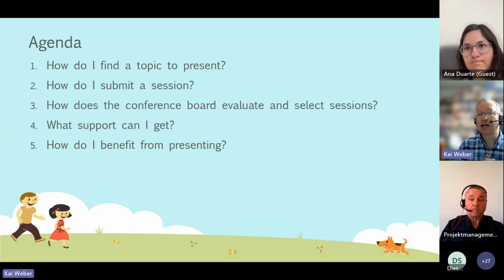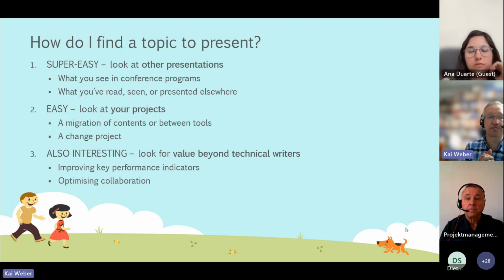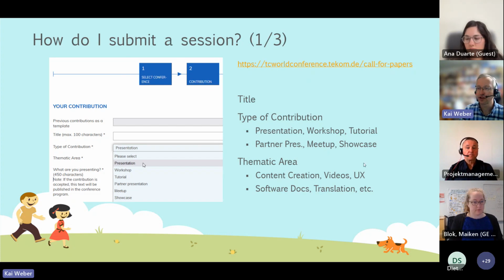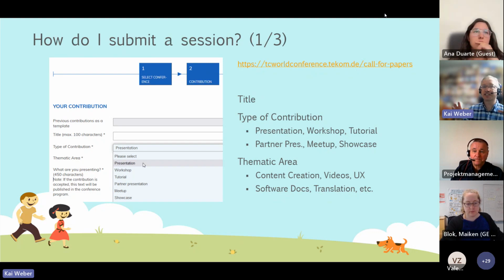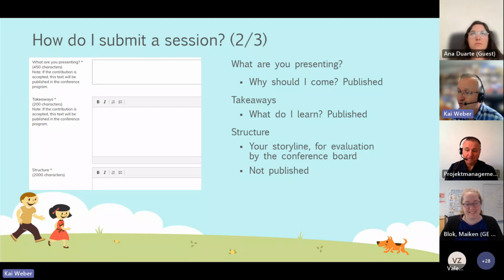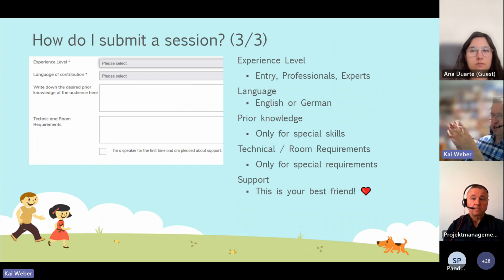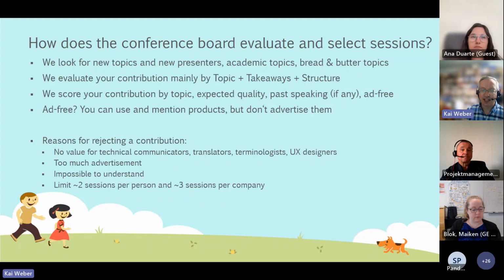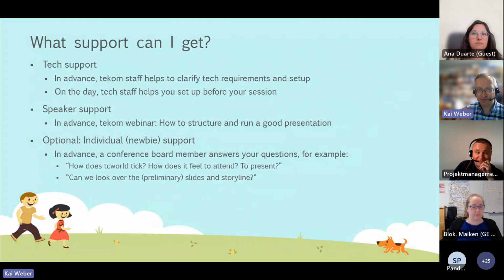Online-Meetup "Become our speaker"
Die tekom veranstaltete am 12 Mai, von 15:00 bis 16:00 Uhr, das englischsprachige Informations-Online-Meetup "Become our speaker" für deutsche und internationale Referent:innen über Microsoft Teams. Hier erhielten potientielle Referent:innen hilfreiche Infos und Tipps für Ihre Einreichung, konnten Ihre Fragen stellen und sich austauschen.
tekom was organizing an Online Meetup "Become our speaker" on May 12, from 3:00 to 4:00 pm (CEST) via Microsoft Teams. Here you could get helpful information and tips for your submission, ask your questions and exchange ideas.